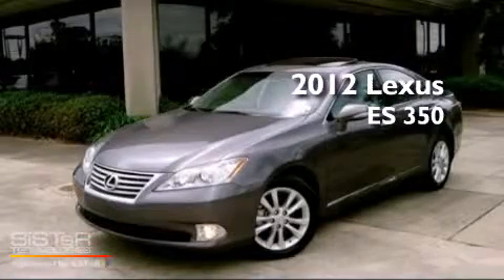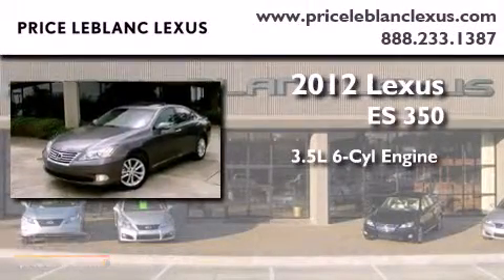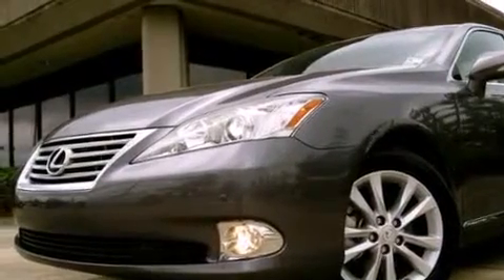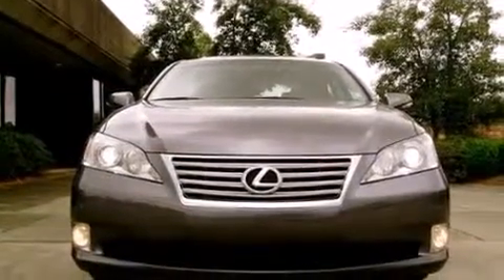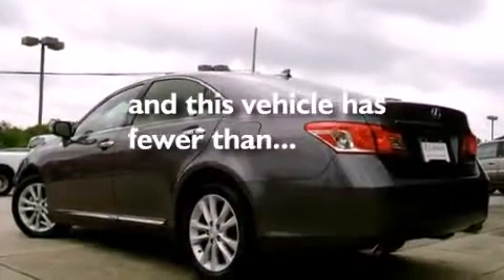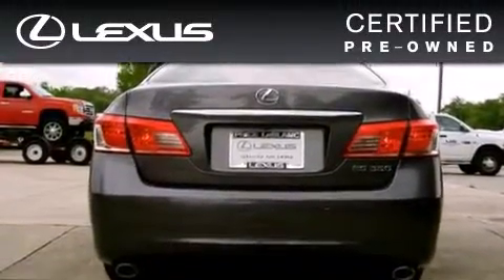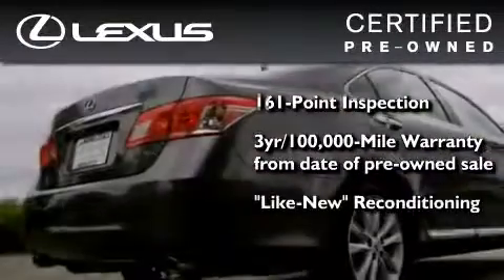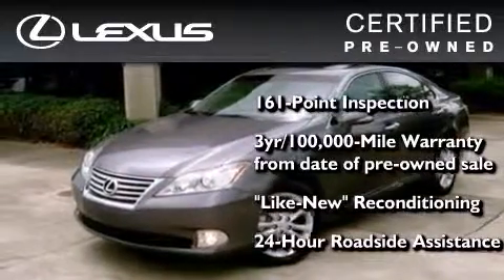Pre-Owned 2012 Lexus ES 350 Denham Springs LA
Year : 2012
 Make : Lexus
 Model : ES 350
 Engine : 3.5L V6 Cylinder Engine
 Trans . : Automatic
 Exterior : Nebula Gray Pearl
 Miles : 12,643
 Interior : Light Gray
 Stock : LE475722

 Pre-Owned 2012 Lexus ES 350 Baton Rouge LA